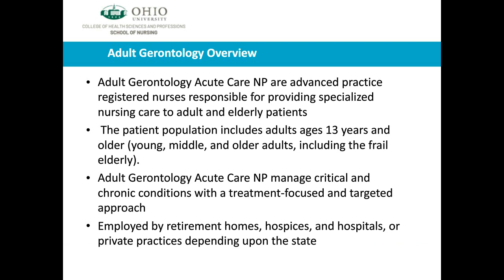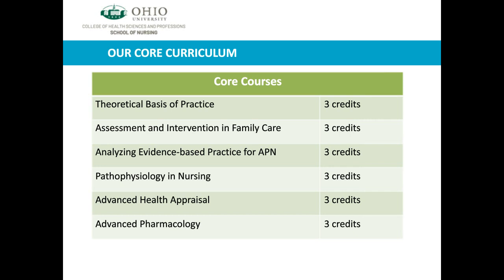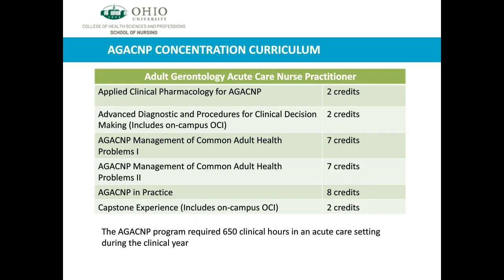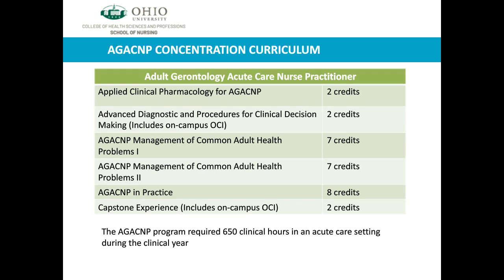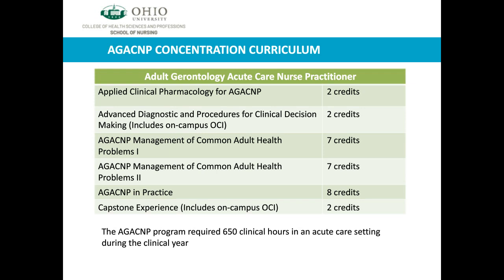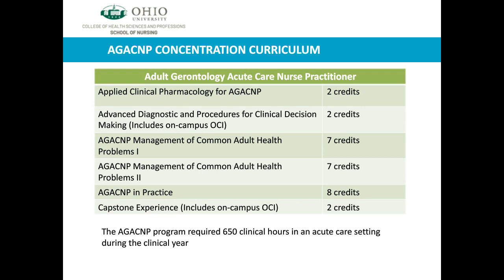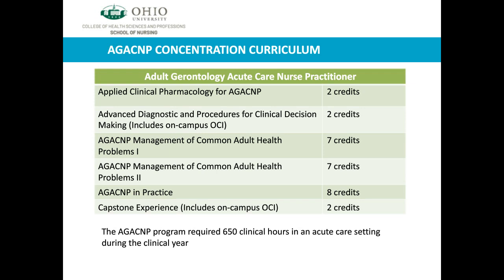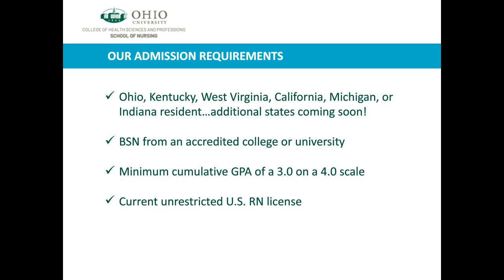Ohio University's Online MSN - Adult Gerontology Acute Care Nurse Practitioner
Learn more about Ohio University's online MSN program with a concentration in Adult Gerontology Acute Care Nurse Practitioner. Hear from Dr. Char Miller and Chad Kopenski.